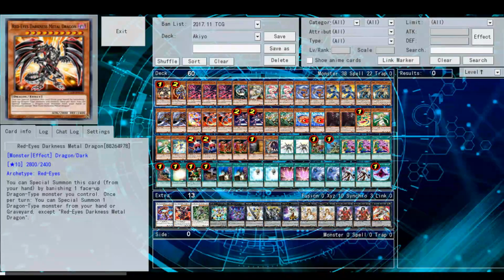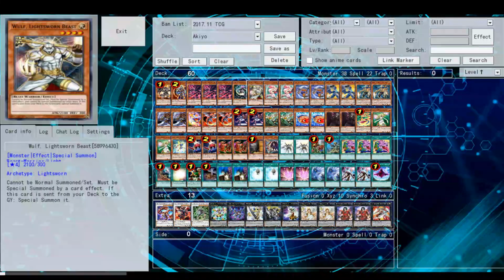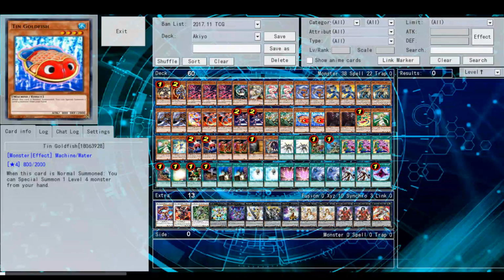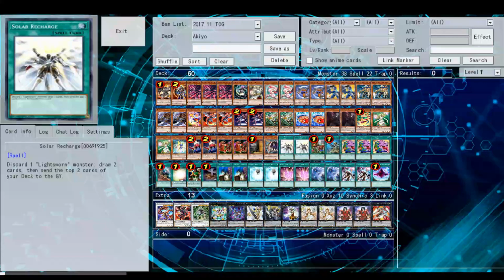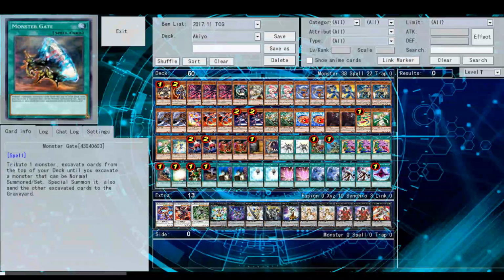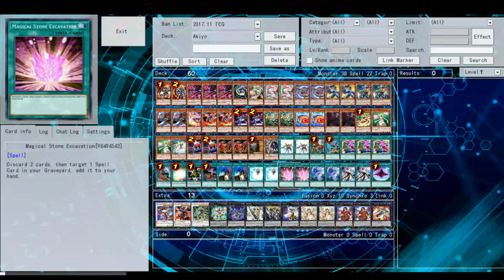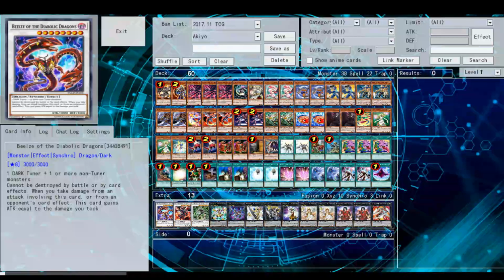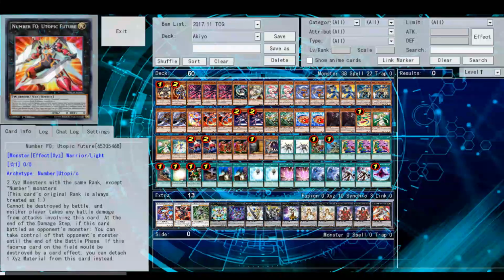Gandora deck profile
Here is a decklist that was submitted to us and we decided to do a video on it.

If you have any cool deck lists that you want us to review or even improve be sure to send it to

Deck list:
Monsters(38):
1x Red-eyes darkness metal dragon
1x Black luster soldier - envoy of th beginning
3x Gandora giga rays the dragon of destruction
1x Chaos sorcerer
1x Wulf, lightsworn beast
2x Fairy tail - snow
2x Black dragon collapserpent
2x White dragon wyverburster
2x Raiden, Hand of the lightsworn
2x Mezuki
1x Performage trick clown
2x Eclipse Wyvern
2x Necroface
2x Felis, lightsworn archer
2x Tin goldfish
2x Revival golem
1x Speedroid terrortop
2x Lumina, lightsworn sorcerer
1x Speedroid taketomborg
2x Card Trooper
2x Gren Maju de Eiza
1x Maxx "C"
1x Eater of millions

Spells(22):
2x Solar Recharge
1x That grass looks greener
1x Reinforcement of the army
3x Pot of desires
1x Monster gate
1x Soul Charge
1x Reasoning
1x Foolish burial
2x Left arm offering
2x Charge of the light brigade
2x Magical stone excavation
2x Twin twisters
2x Soul absorbtion
1x Dimensional Fissure

Extra deck(13):
1x Beelze, king of the diabolic dragons
1x Scarlight red dragon archfiend
1x Psy-framelord Omega
1x NumberS39: Utopia the lightning
1x Dark rebellion XYZ dragon
1x Number 39: Utopia
1x Cairngorgon, antilluminescent knight
1x Number 103: Ragnazero
2x Minerva, the exalted lightsworn
2x Dante, traveler of the burning abyss
1x Number F0: Utopic future